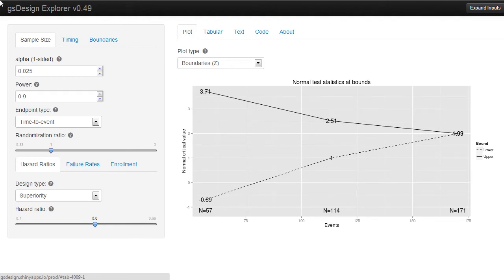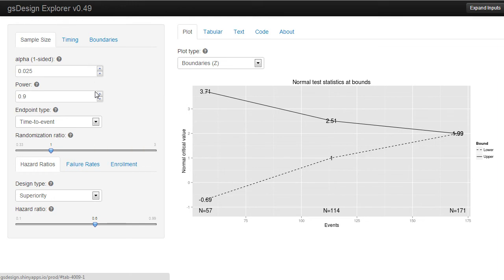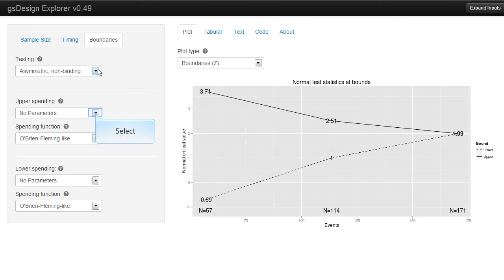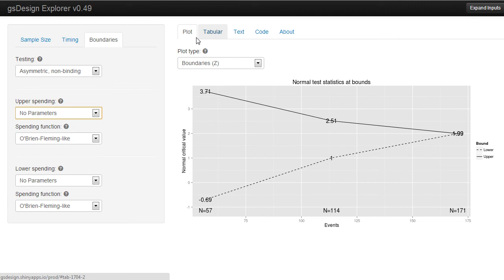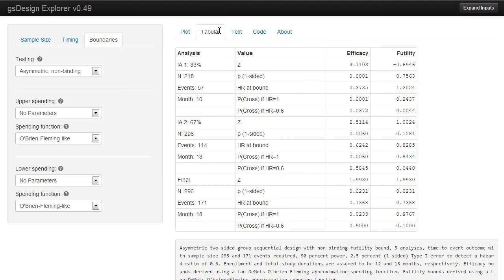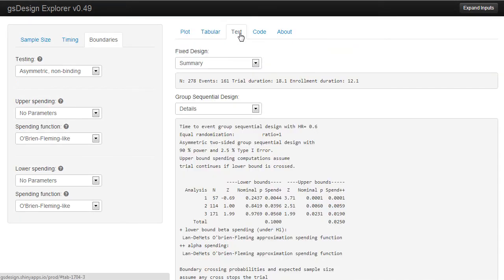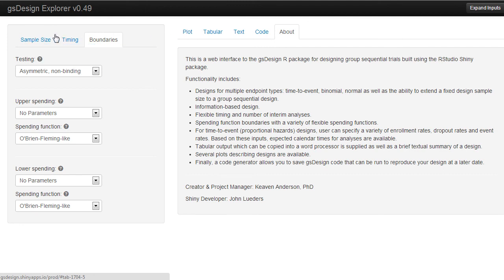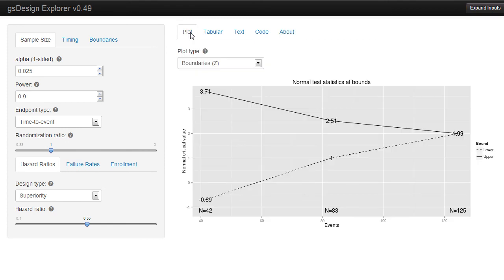gsWeb01Overview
Overview of gsDesign web interface